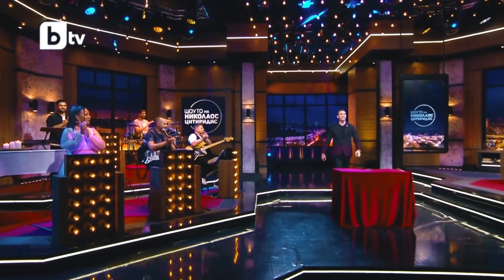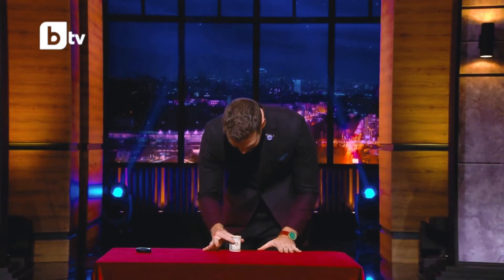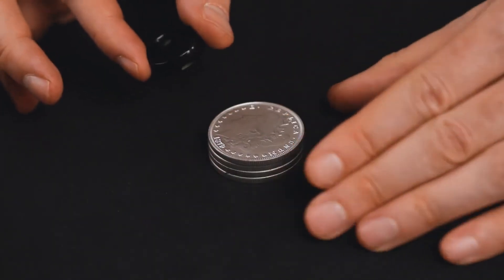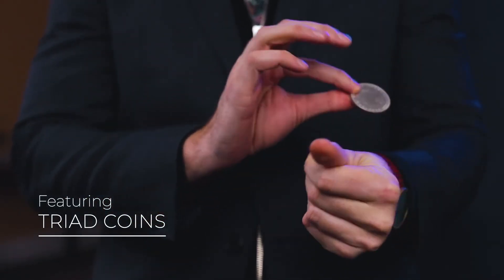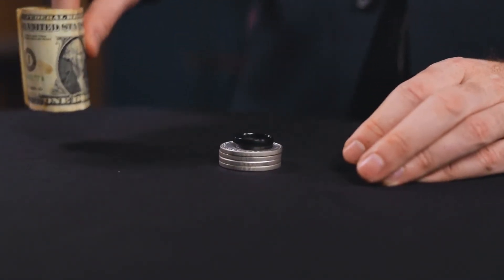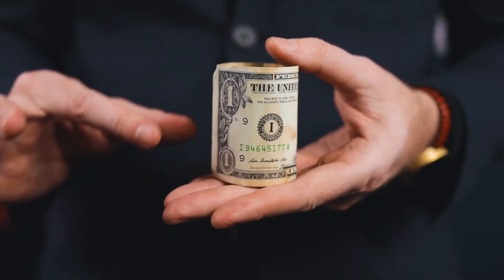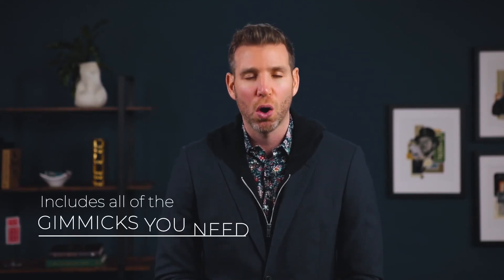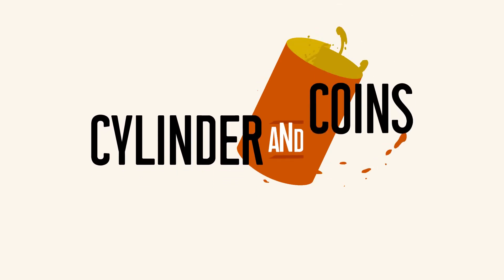Cylinder and Coins - Joshua Jay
bestel gemakkelijk en snel via onze website!